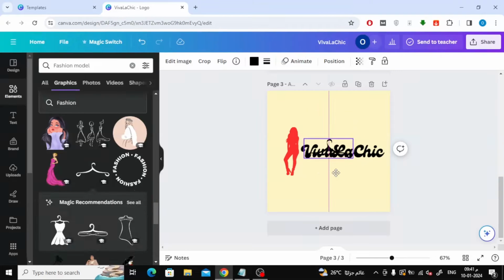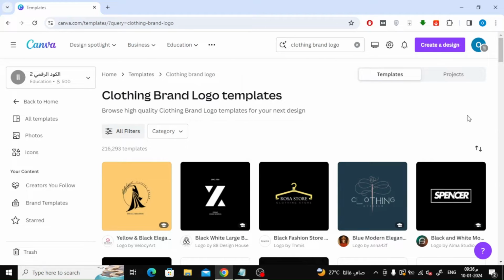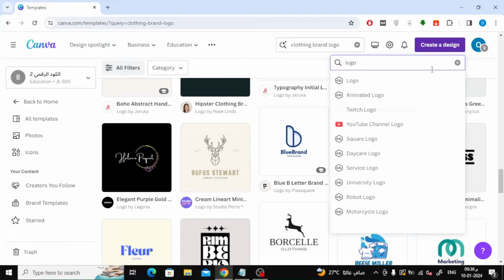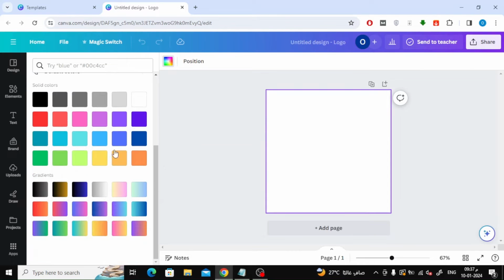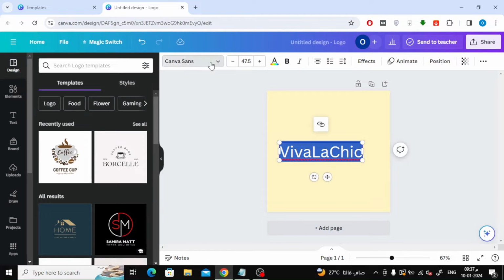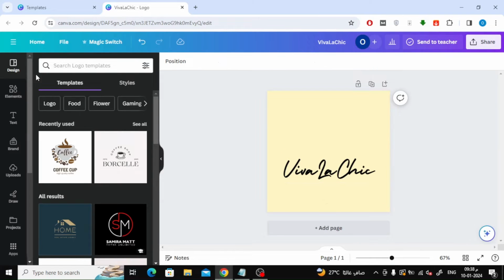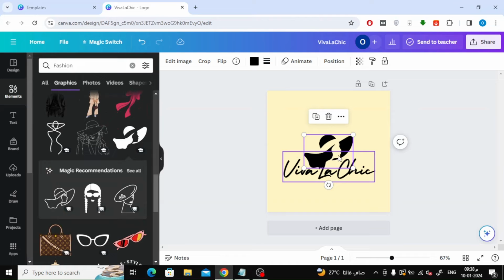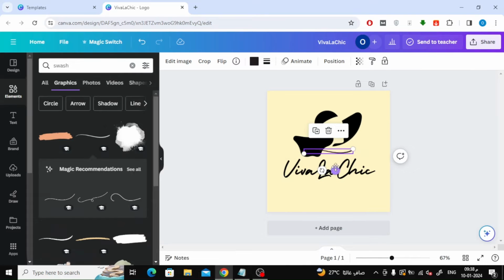How To Make A Clothing Brand Logo On Canva - A Step-by-Step Guide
Ready to give your clothing brand a unique identity? Dive into the world of logo design with our comprehensive tutorial on creating a stunning logo for your apparel line using Canva! Whether you're a fashion enthusiast, entrepreneur, or just looking to add a personal touch to your wardrobe, this video is your go-to resource for crafting a memorable logo.